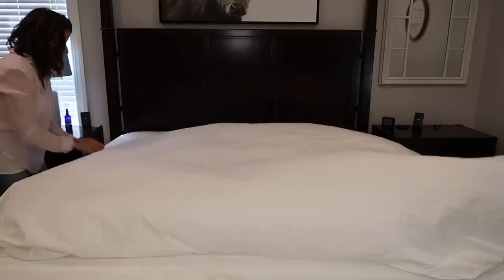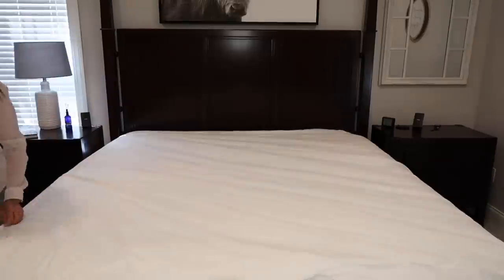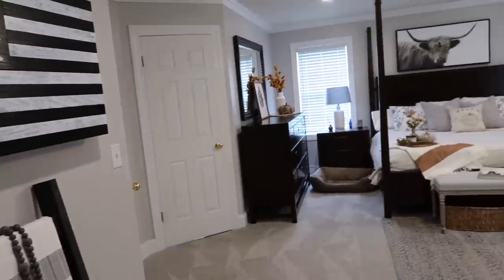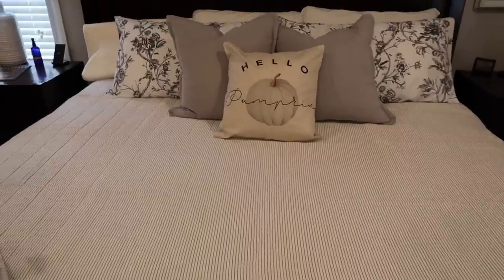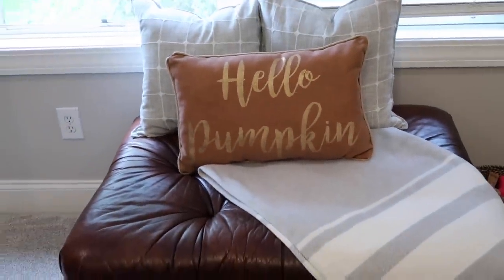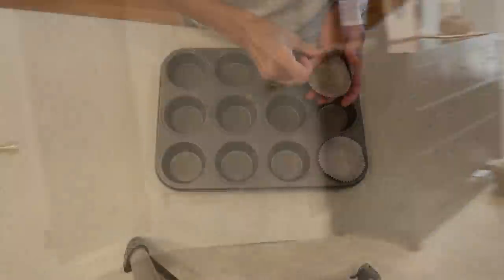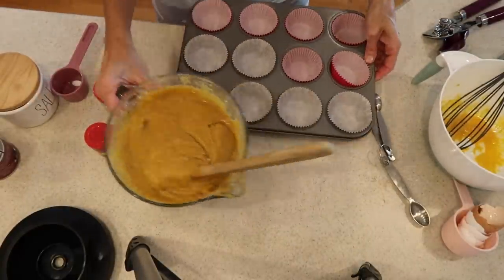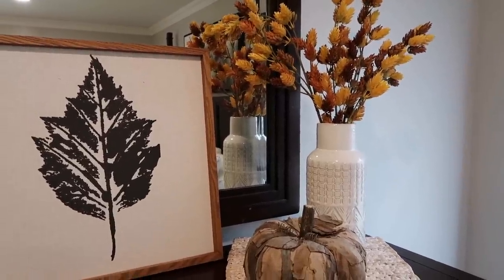COZY FALL MASTER BEDROOM DECORATE AND BAKE WITH ME 2020 | BEST PUMPKIN MUFFIN RECIPE | SUTERA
Hey Everyone!  Welcome back to Decorate With Dana!  I’m so excited to share with you another Fall Decorate With Me 2020 in my fall series where I am decorating my master bedroom.  I’m also sharing with you a yummy Pumpkin-Cream Cheese Streusel Muffin recipe you have to try!!  It is seriously delicious!!

Paint Color in bedroom: Burnished Clay by Behr